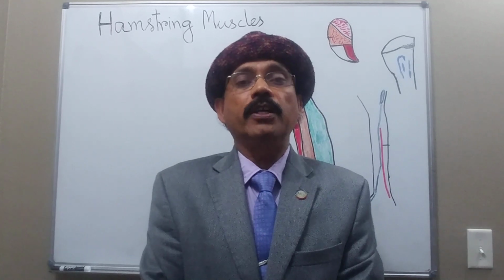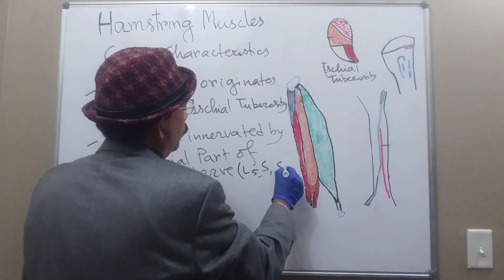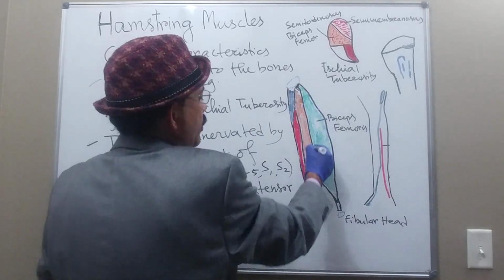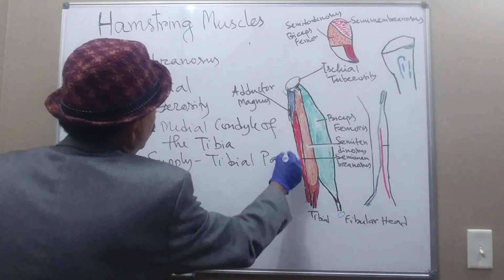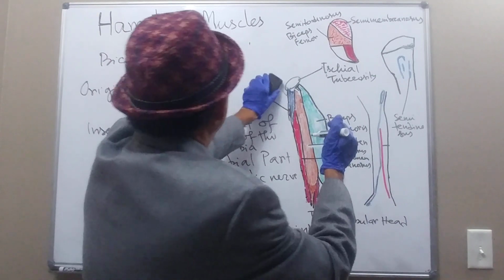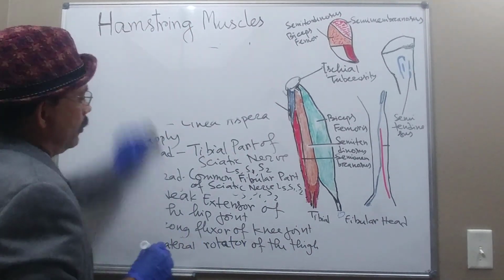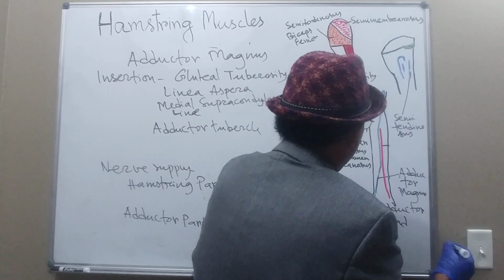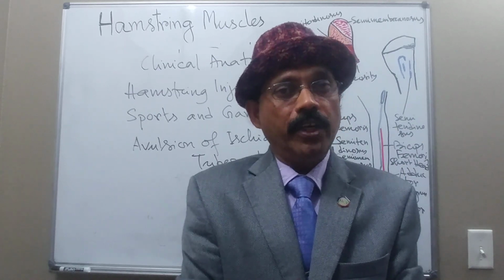HAMSTRING MUSCLES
Muscles of the Back of the Thigh
Semimembranosus, Semitendinosus, Biceps Femoris, and Adductor Magnus
Common Characteristics
Origin, Insertion, Nerve Supply, and Actions
Clinical Anatomy
Hamstring Injuries